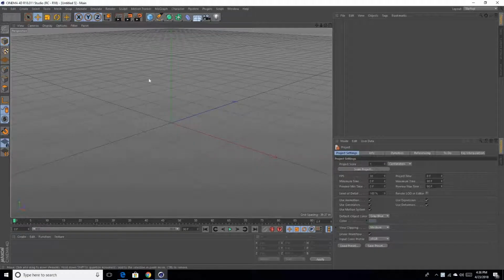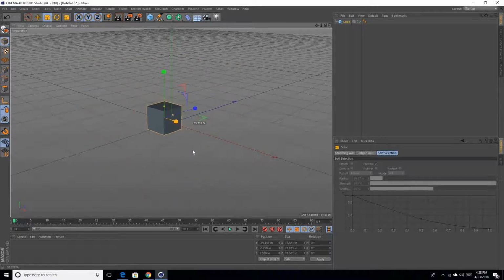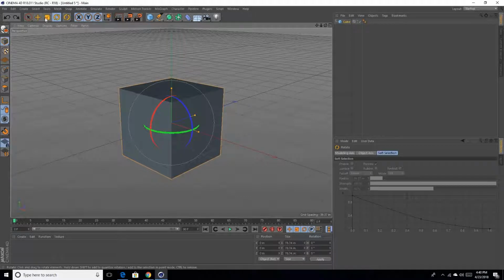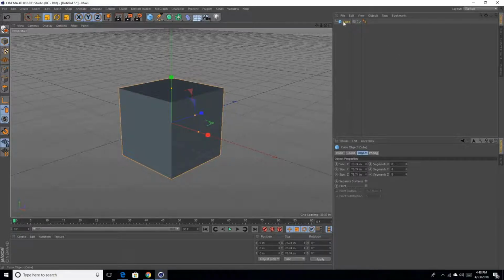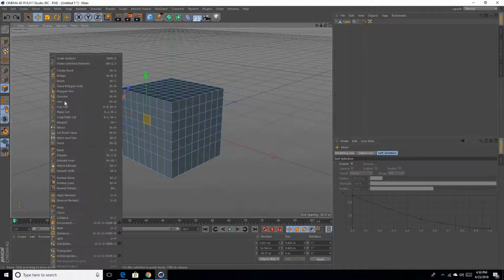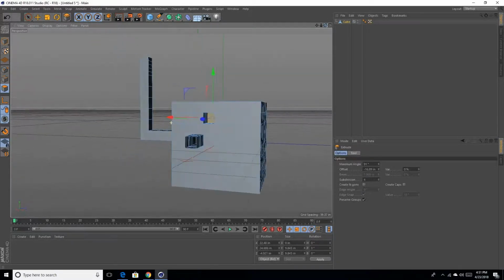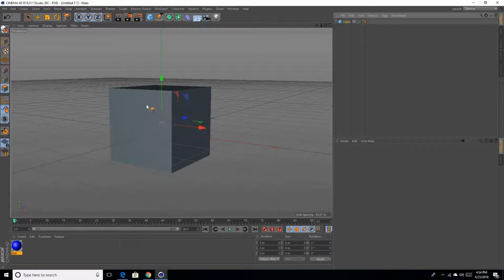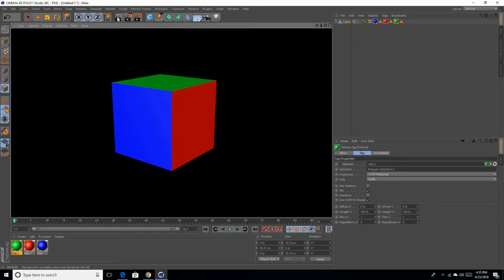How to Create a Cube on Cinema 4D R18 For Beginners